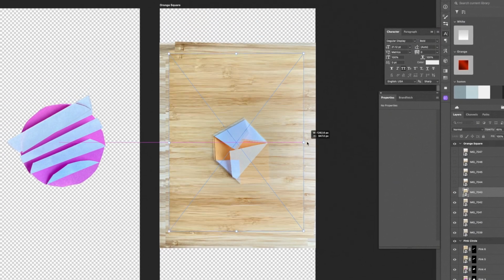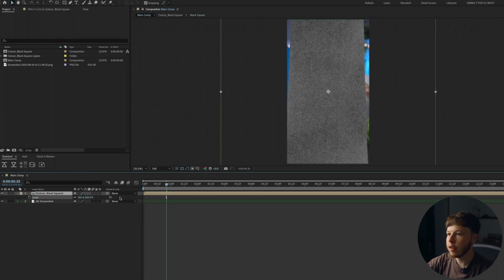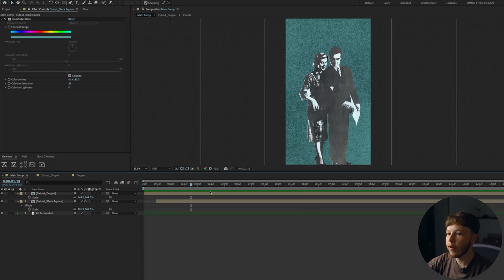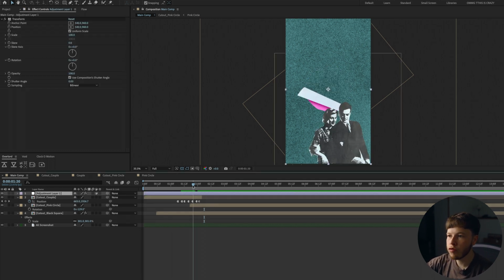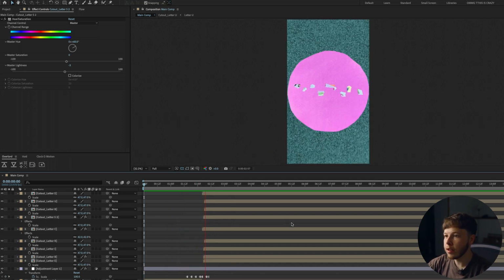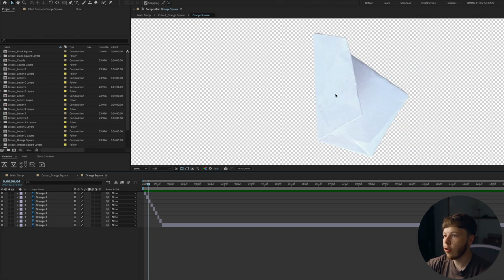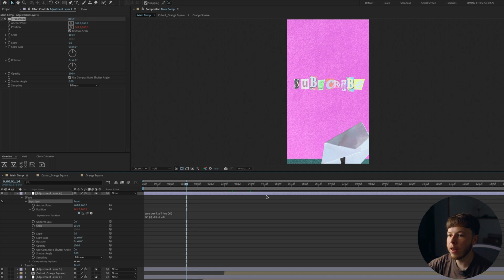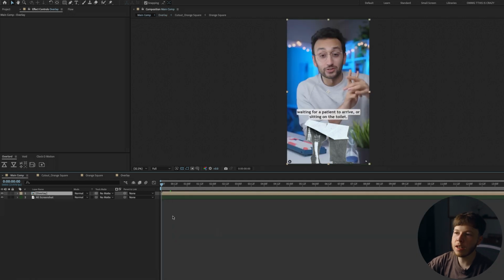How To Animate Shorts Like Ali Abdaal (After Effects Tutorial)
As requested by a handful of you I have decided to make this video covering the Ali Abdaal style. I’ve come across it before and loved the use of folding paper animations. It’s a fun technique, even more so when you take the time to print your assets rather than making it digitally. The result is super clean and if you’re smart about it you can quickly build up a library of animated assets.

Anyways, I hope you learned something new from this video or at least just enjoyed following along!

Feel free to skip around:
00:00 - Intro
00:06 - Examples
00:20 - Focus areas
01:09 - Gameplan
01:17 - MOST IMPORTANT STEP
02:30 - Working in After Effects
02:40 - Animating The Cutouts
06:33 - Extra Tip
07:27 - Adding Sauce
08:35 - RESULTS

The equipment:
Sony a7iii
Tamron 28-75
Cinebloom 10%
Deity V-MIC D3
Tascam DR-10L